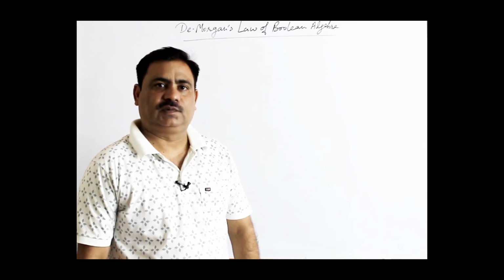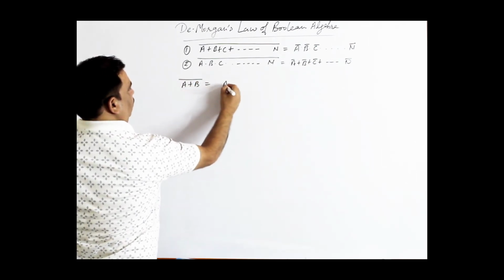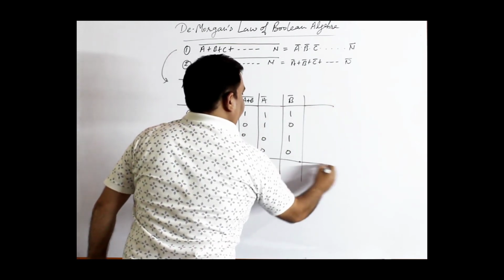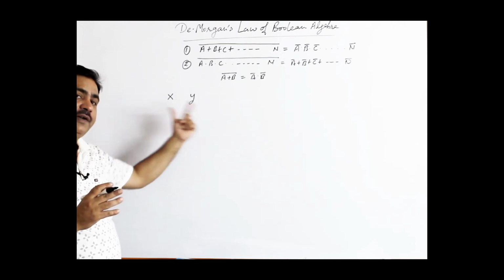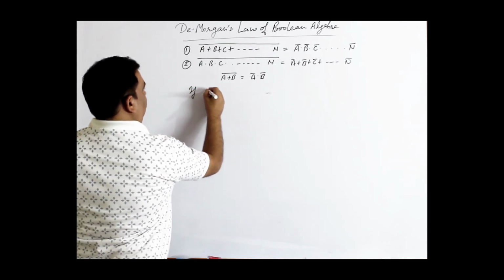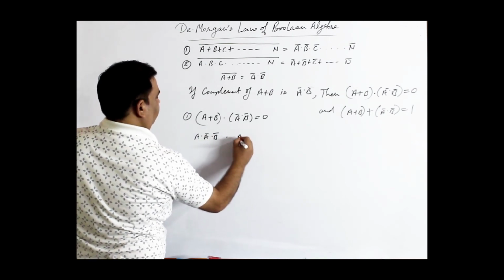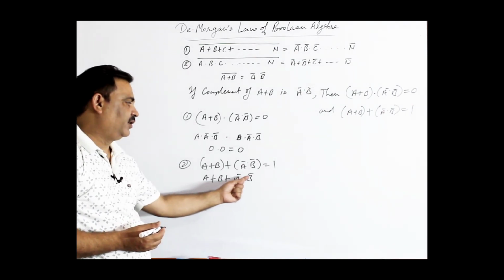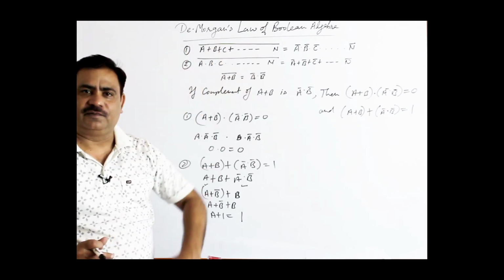DeMorgan's Law Of Boolean Algebra || Basic Understanding Of Java || By Harvinder Singh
The theorem explains that the complement of the product of all the terms is equal to the sum of the complement of each term.

According to De Morgan's theorem, a NAND gate is equivalent to an OR gate with inverted inputs. Similarly, a NOR gate is equivalent to an AND gate with inverted inputs.